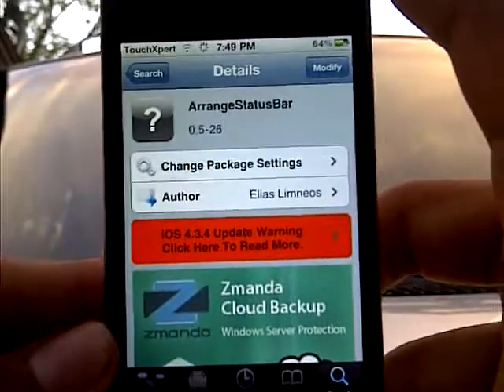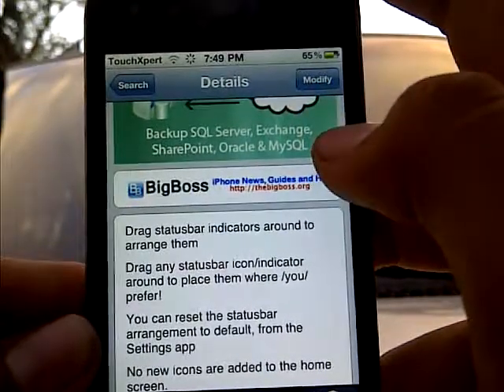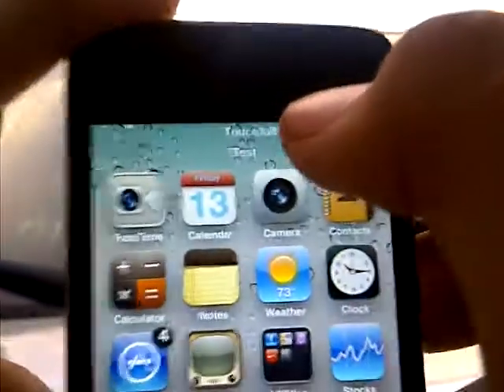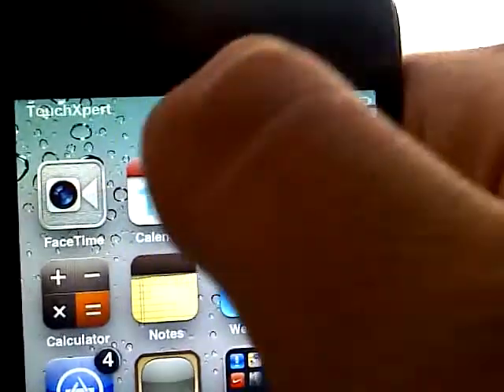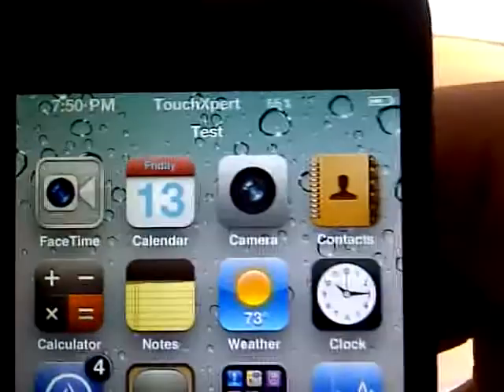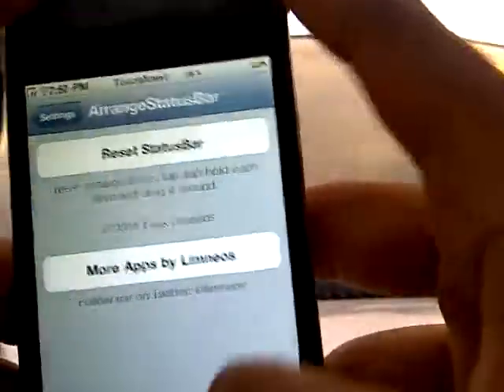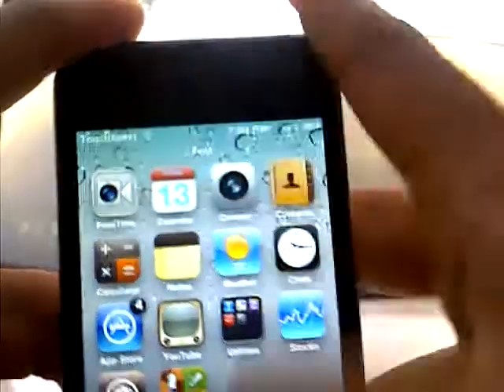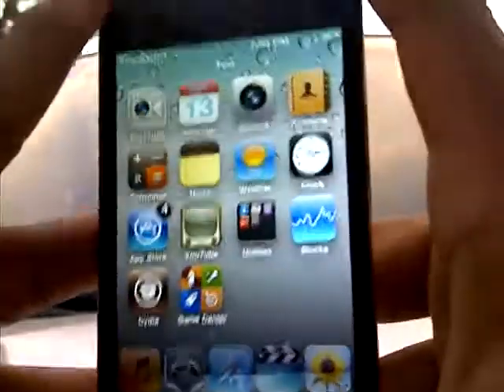(Cydia Tweak) Arrange Icons In Your Statusbar To Your Liking With ArrangeStatusBar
Drag Statusbar Indicators Around To Arrange Them. Drag Any Statusbar Icon/Indicator Around To Place Them Where You Prefer ! And Its All Free !